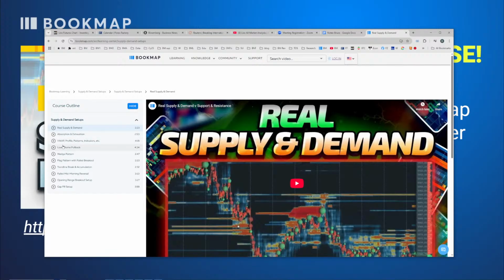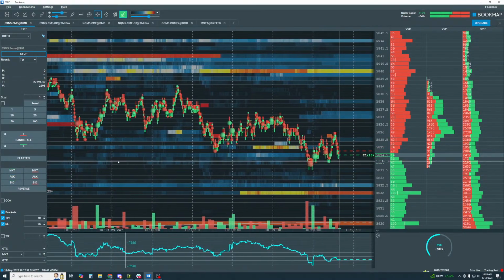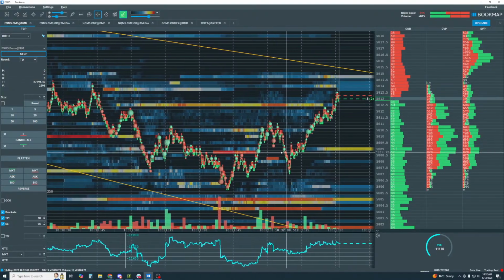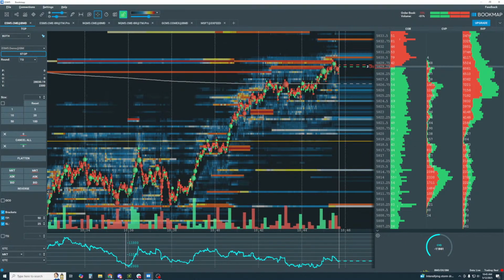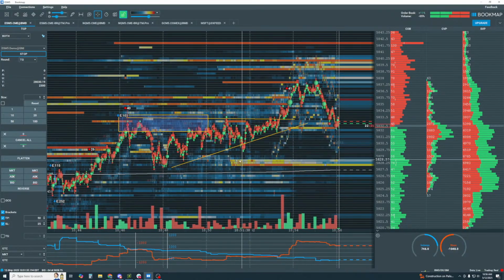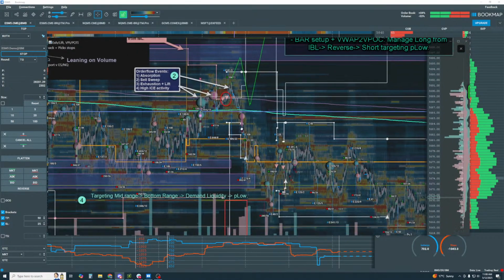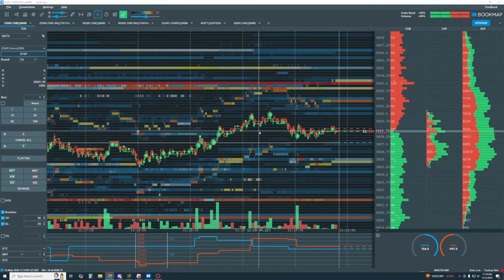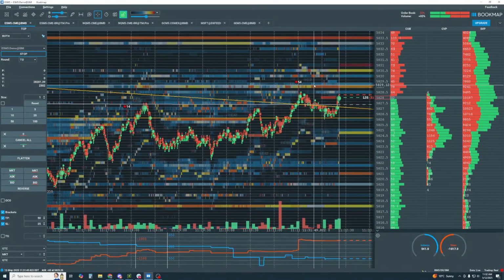Live All Market Analysis | Bruce Pringle